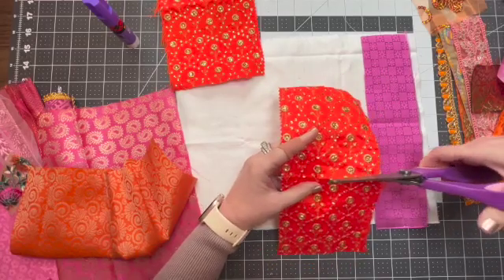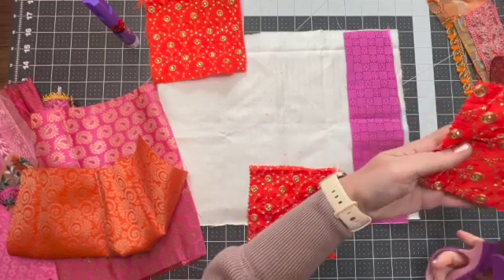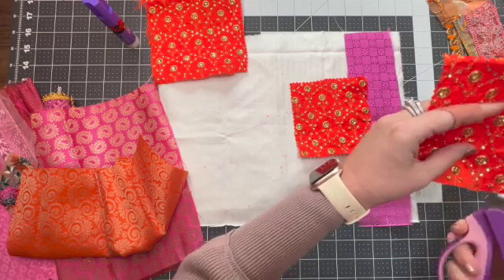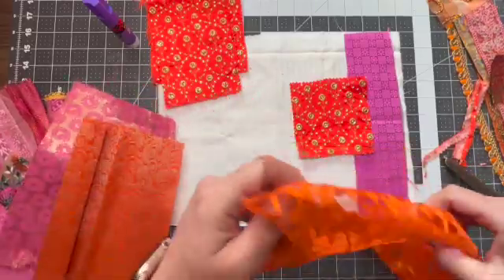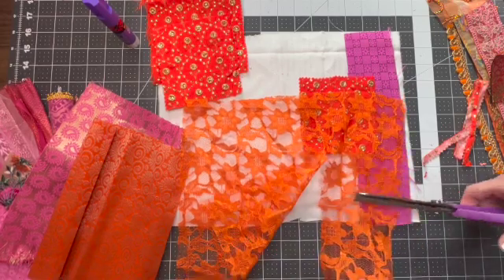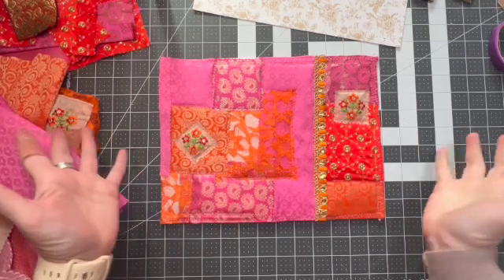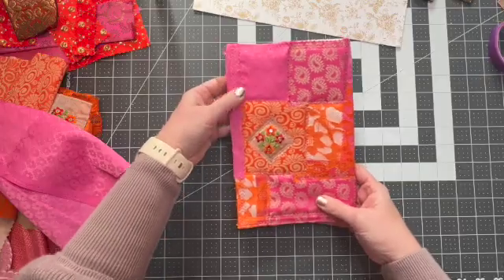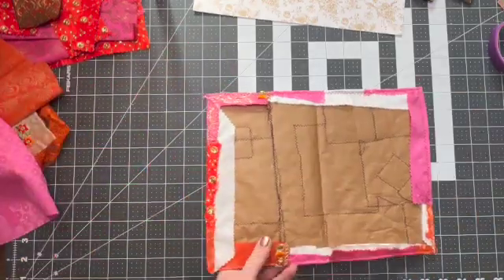Pink & Orange Journal #2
Links to my fav boho shops..